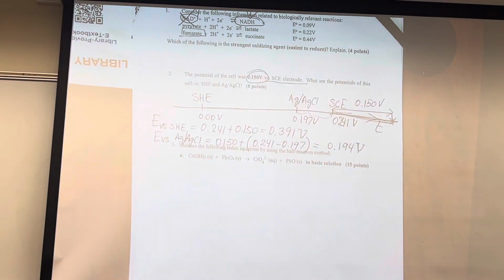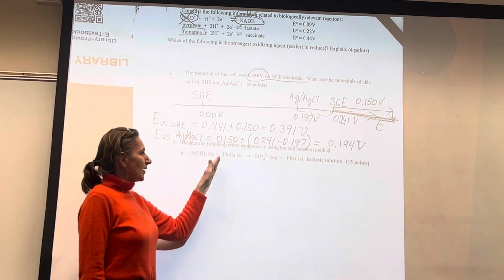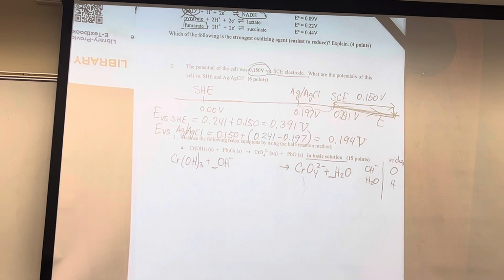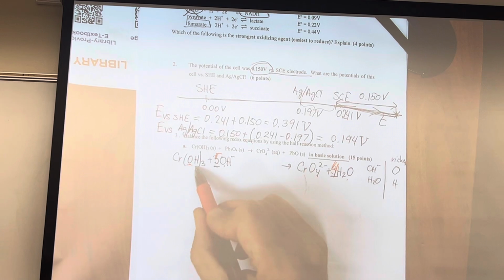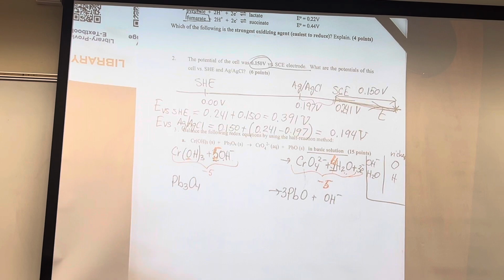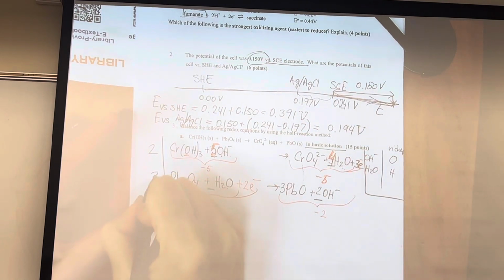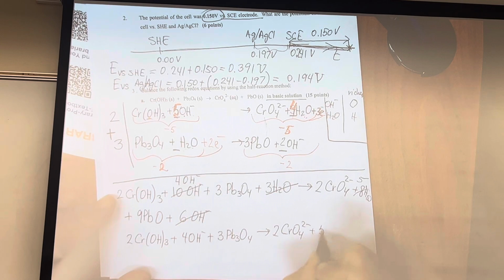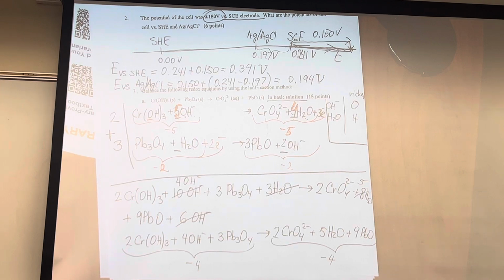Exam 3 Review Session (Question 3)